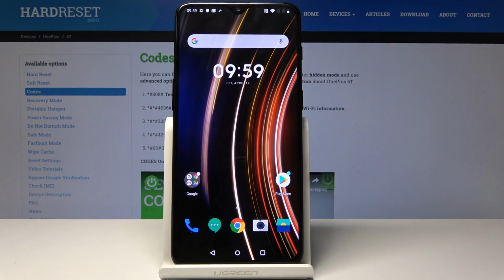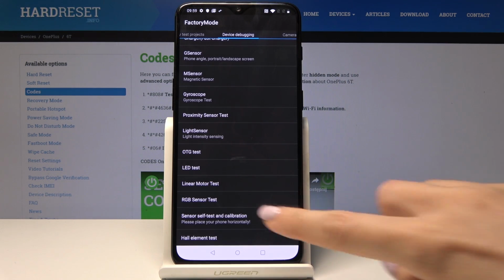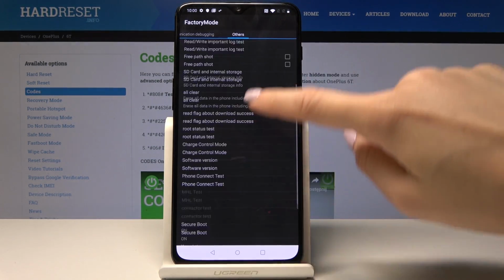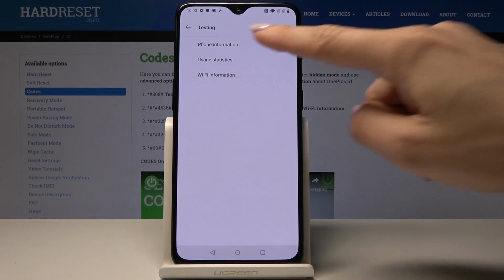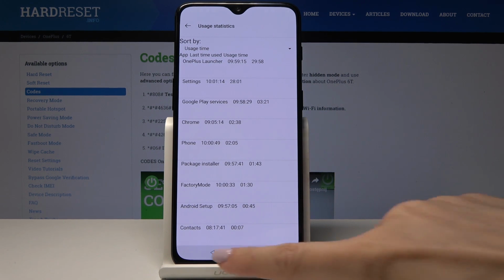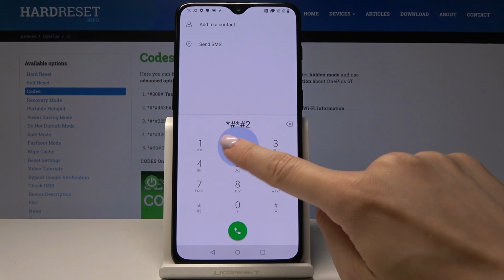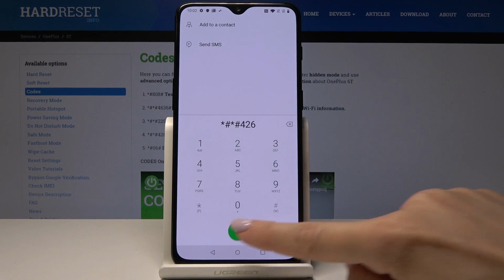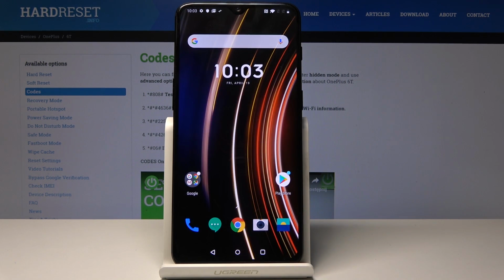Secret Codes OnePlus 6T - Hidden Mode / Test Menu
If you would like to get all of the secret codes for OnePlus 6T, then watch presented tutorial to discover all of them. Let’s use these secret codes to get into hidden options and know your OnePlus device better and perform some of hidden features.

How to use secret codes in OnePlus 6T? How to open hidden modes in OnePlus 6T? How to use codes in OnePlus 6T? Which codes works in OnePlus 6T?